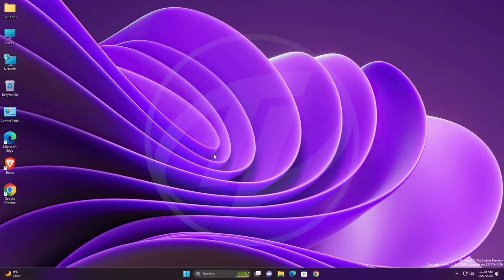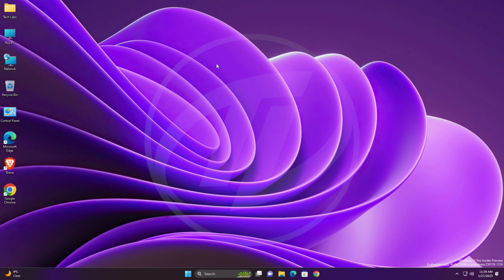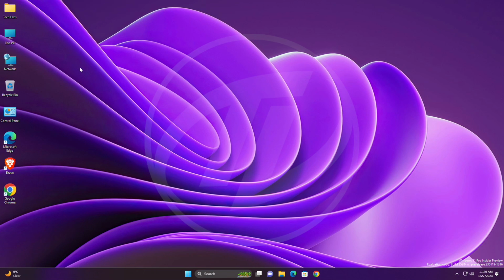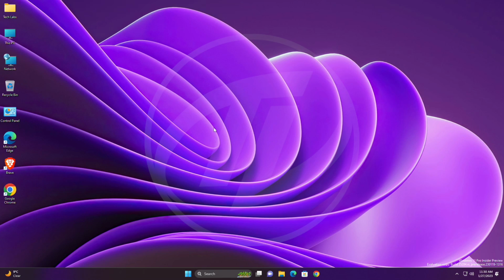Windows 11 Insider Preview Build 25284: New Messenger Widget, Improvements and Fixes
CHAPTERS